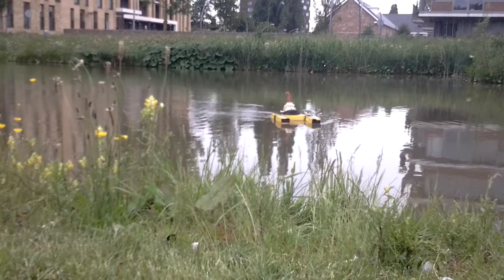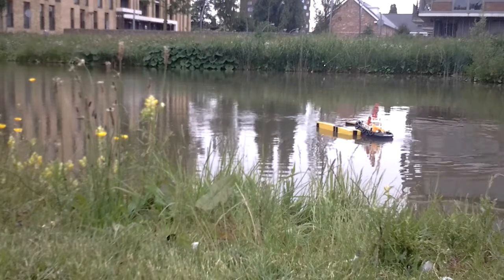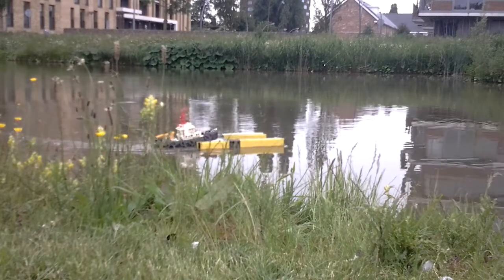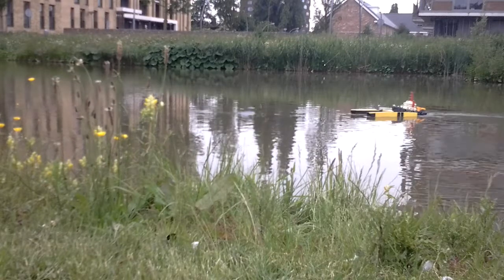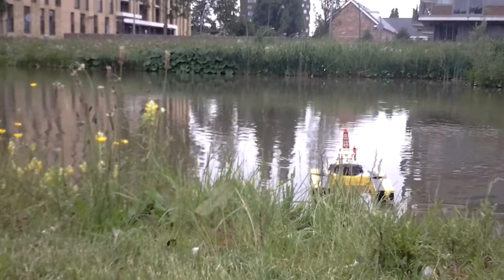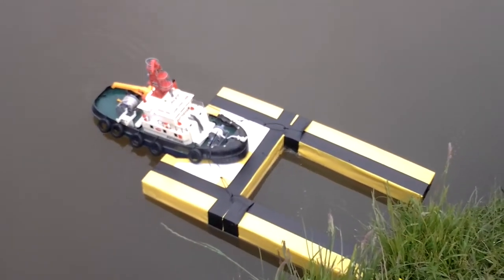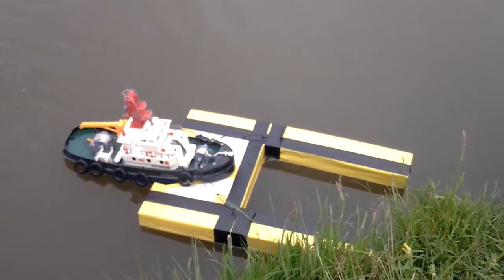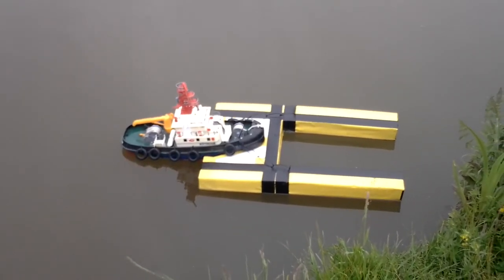Rc tug boat with homemade rescue pontoon for Rc speedboats